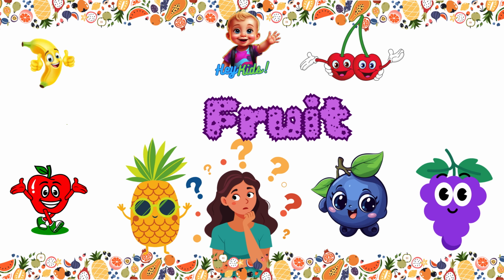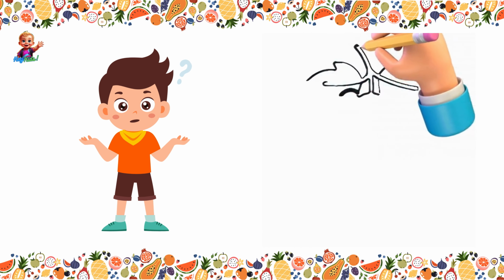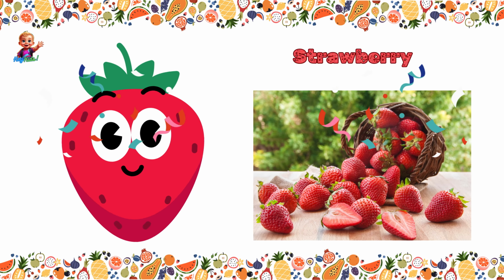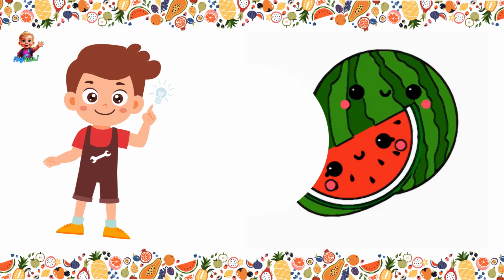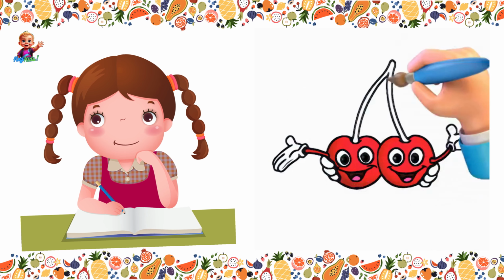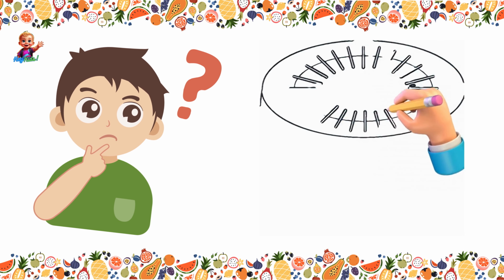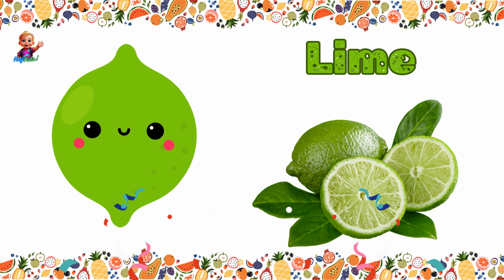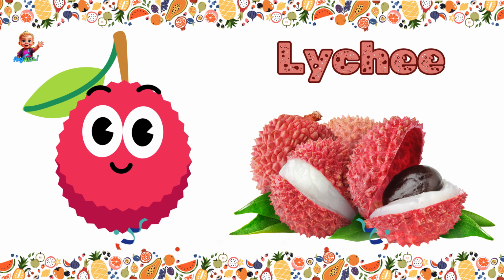🍓🍍Guess the Fruits Name | Whiteboard Drawing | Learn, play & grow 🍓🍍guessinggame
Join us for a fun and interactive guessing game! In this exciting video, kids will watch a timelapse of fruit paintings while listening to helpful clues. Can you guess the fruit before the painting is finished? Let’s find out!

🌟 What you'll discover:
Timelapse Painting: Watch as different fruits come to life through beautiful timelapse paintings.
Interactive Clues: Listen to fun and engaging clues to help you guess the fruit.
Fruit Names: Learn the names of various fruits in a fun and memorable way.

🎥 Video Highlights:
Stunning timelapse artwork of various fruits
Clues that make guessing fun and educational
Bright and colorful visuals to keep kids entertained

👧👦 Perfect for:
Toddlers and preschoolers who love interactive games
Parents and educators looking for engaging educational content
Kids who enjoy art and learning about fruits

🔔 Don't forget to:
Like 👍 the video if you enjoyed our fruit guessing game
Share 📢 this video with friends and family who love learning through play!

📢 Join the Guessing Game! 📢
Let’s guess the fruits together and enjoy a fun-filled learning adventure. Watch now and become a fruit-guessing expert!